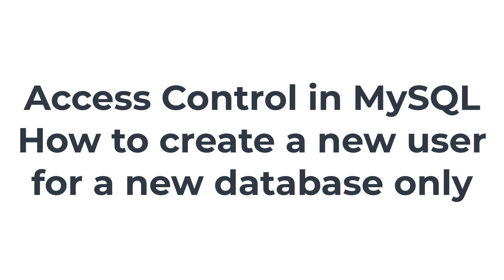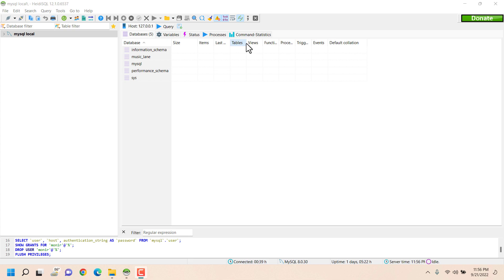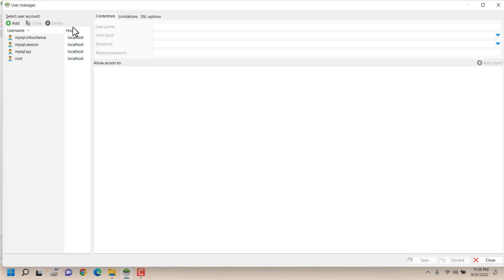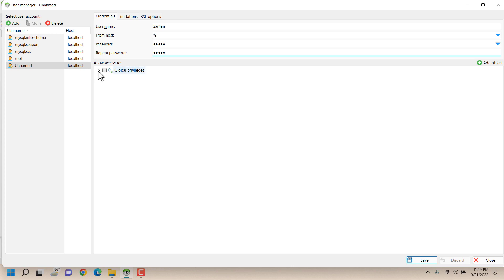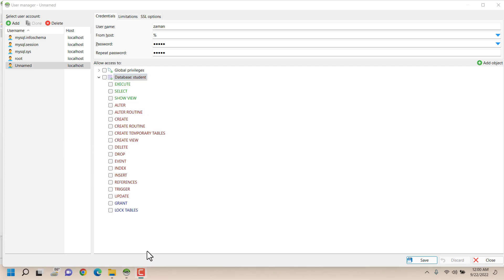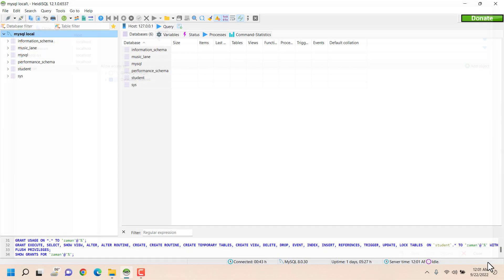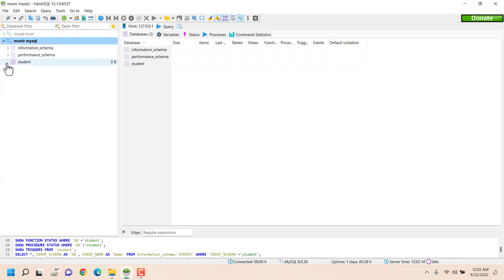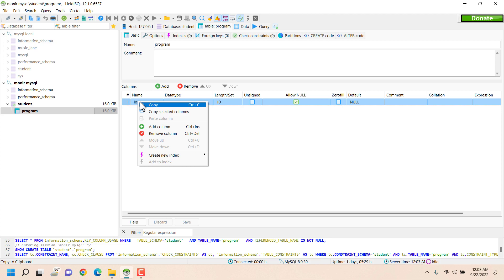How to Create a New User in MySQL Database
Welcome to our instructional video on creating a new user in a MySQL database using HeidiSQL. In this step-by-step tutorial, we will guide you through the process of setting up a new user account with the popular database management tool, HeidiSQL.

Creating a new user in MySQL is an essential task for managing access and permissions within your database environment. With HeidiSQL's user-friendly interface and powerful features, you'll learn how to create a new user with ease and efficiently manage their privileges.

Throughout this video, we will cover the necessary steps for establishing a connection to your MySQL server using HeidiSQL. We'll demonstrate how to navigate the tool's intuitive interface and locate the user management functionality.

You'll discover how to define the username, set a secure password, and assign appropriate permissions to the new user. We will also explore advanced options, such as specifying host restrictions and granting specific privileges at the database or table level.

Additionally, we'll provide useful tips and best practices to ensure the security and integrity of your MySQL database. We'll discuss common pitfalls to avoid when creating new users, and highlight important considerations for managing user accounts in a production environment.

Whether you're a beginner or an experienced database administrator, this video is designed to equip you with the knowledge and skills needed to confidently create new user accounts in MySQL using HeidiSQL.

Join us on this informative journey and enhance your understanding of user management in MySQL. By the end of this tutorial, you'll be able to create new users, customize their permissions, and efficiently manage access control within your MySQL database using HeidiSQL.

MySQL database is accessed by database users, so the user authentication and authorization are very important. In this quick tutorials I have discussed and explained how to create new user and select what database the user can access and also what operation the user can perform on the database.

This is crucial when you have multiple databases on a single server and you want to control which user can do what (Authorization).

I used heidi sql software which is a free tool for mysql and postgres. Please watch the full tutorial for clear idea, and don't hesitate to comment your feedback. Thanks